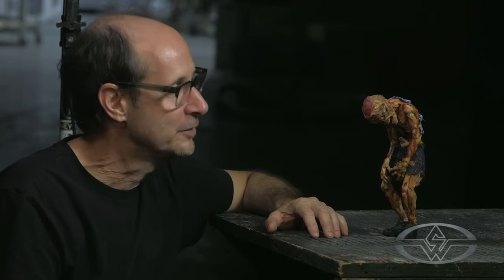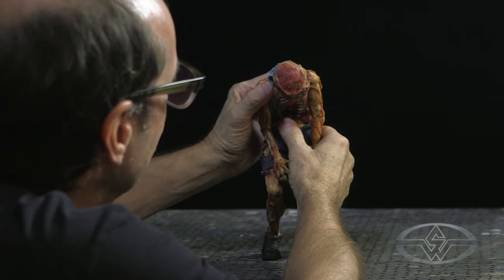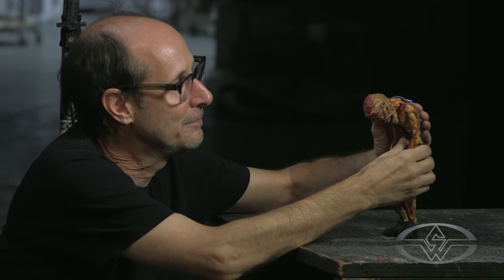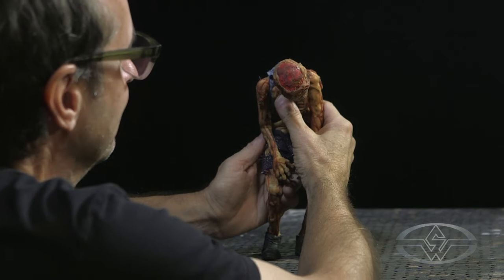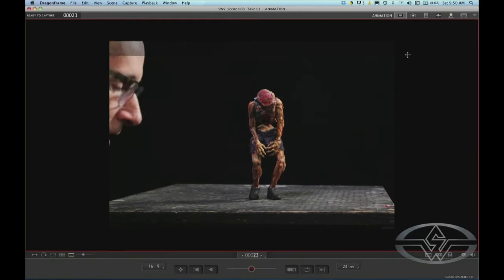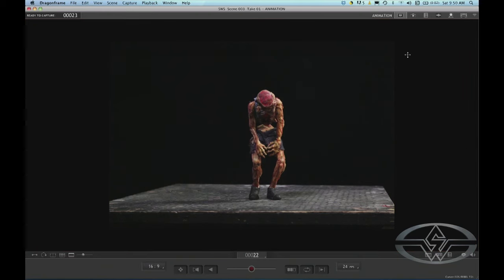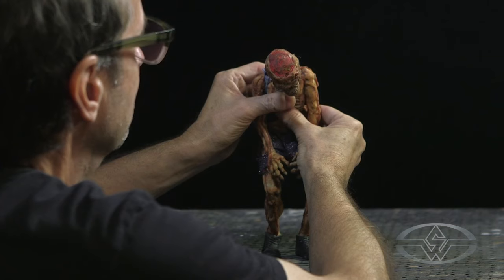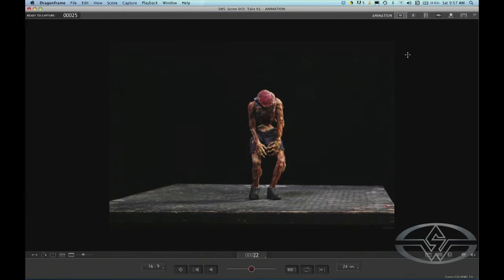How to Make Stop Motion Animation: The First Increment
In this FREE excerpt from the Stan Winston School of Character Arts course, StopMotion Animation Part 4: Puppet Animation Techniques, legendary stop motion animation and creature effects wizard, Stephen Chiodo of the Chiodo Bros (Team America, Killer Klowns from Outer Space, Elf) breaks down how to animate your stop-motion puppet for the camera one frame at a time.

In this lesson, you’ll learn how to bring your puppet to life and create a seamless and natural stop-motion animation. Stephen Chiodo shares how to create the magic of stop motion through frame-by-frame manipulation of your puppet, starting with the first increment.

Highlights:
- Easing In: The First Increment of Movement in Stop Motion Animation
- Using Small Movements to Animate Your Stop Motion Puppet
- Reviewing Your Increments in Dragonframe
- Adding Life to Your Puppet Animation With Subtle and Natural Movements
- Creating a Fluid Animation in Stop Motion